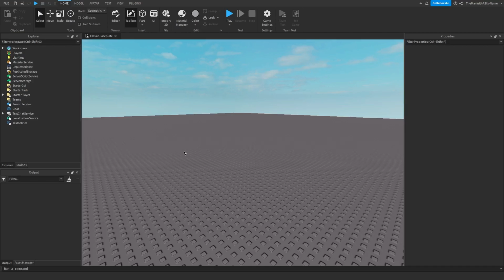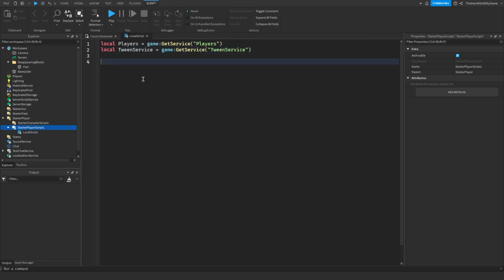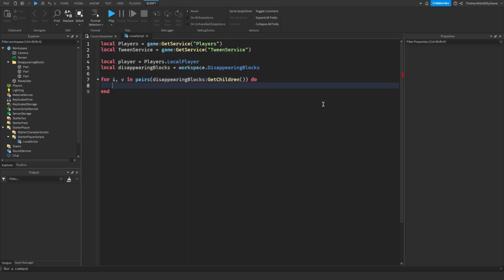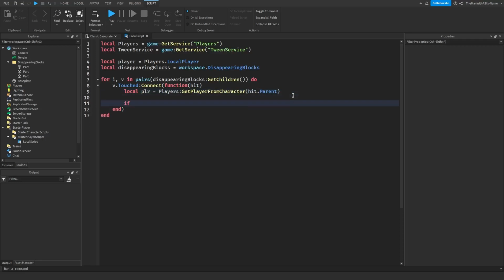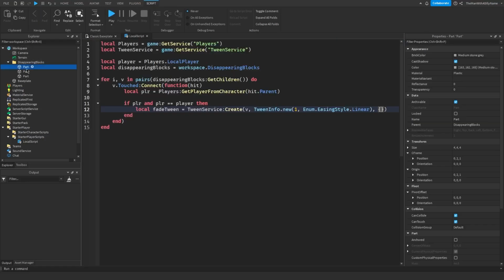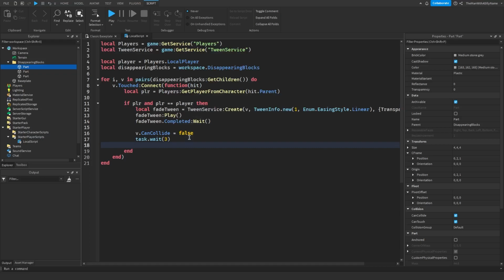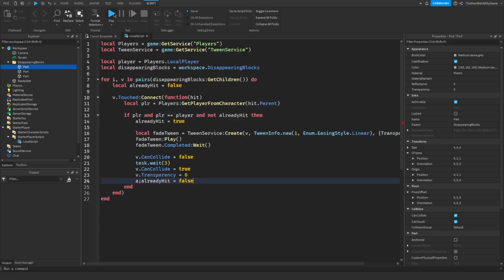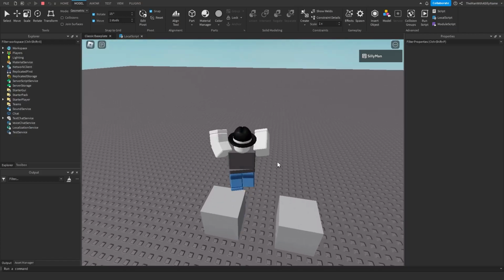How to Make a Disappearing Block - Roblox Scripting Tutorial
How to make a block that disappears when a player touches it in Roblox Studio.